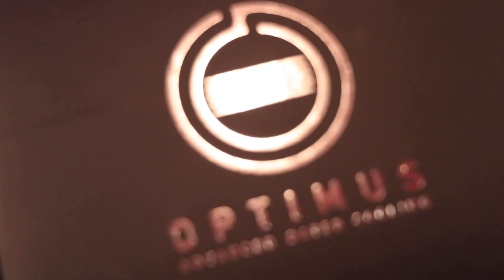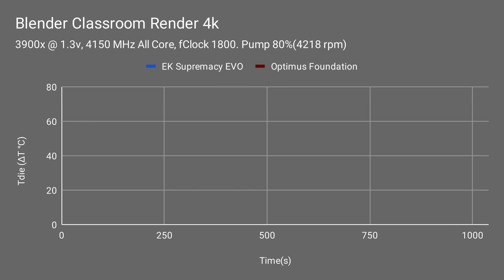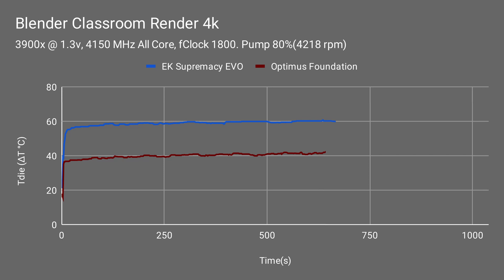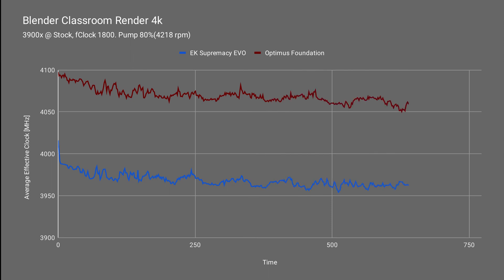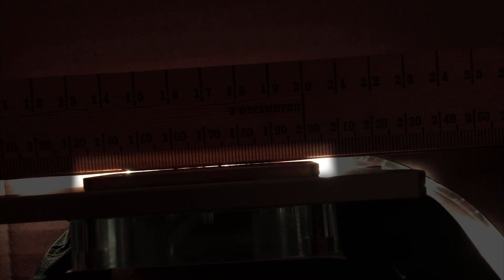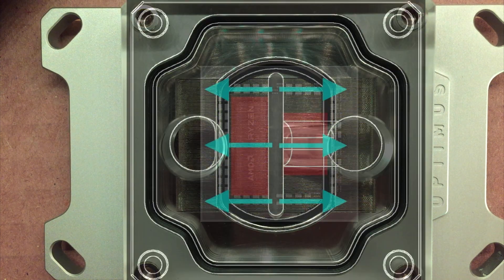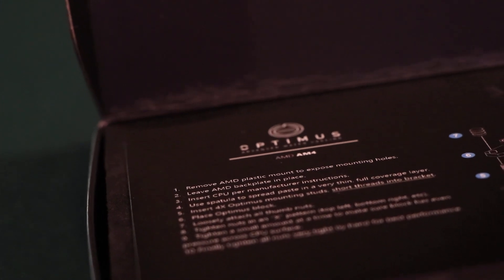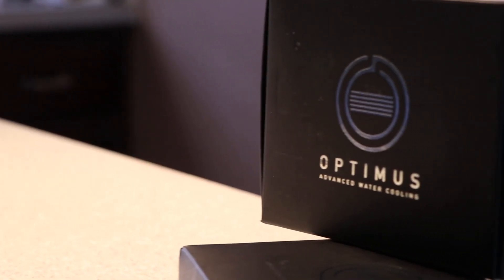Optimus Foundation AMD CPU Block Review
A quick review of the Foundation AMD CPU water block from Optimus Advanced Water Cooling. Hopefully this gives you a little more info on the Foundation water block.

Timestamps:
0:00-Intro
0:29-Testing
1:26-Results
3:01-How The Block Covers The CPU
3:26-What Comes In The Box
3:38-Ending Thoughts
4:37-Outro
4:52-Ending goofs